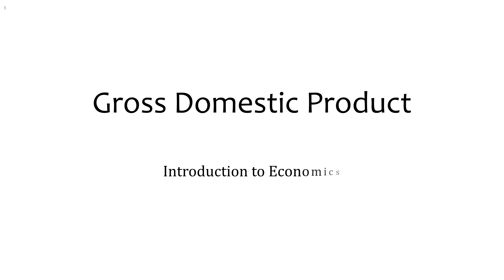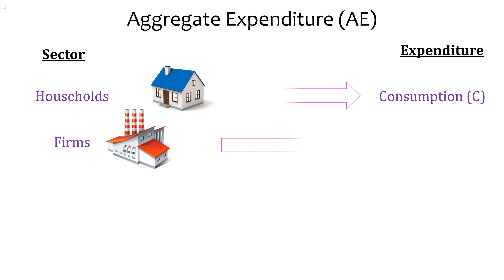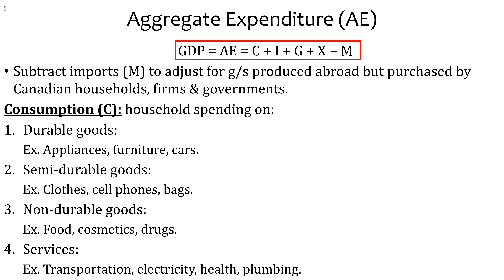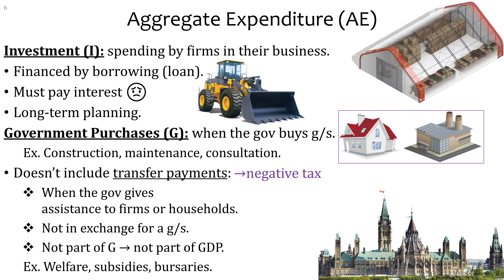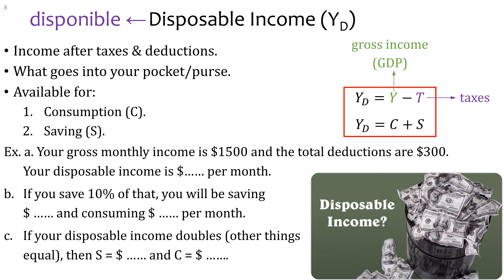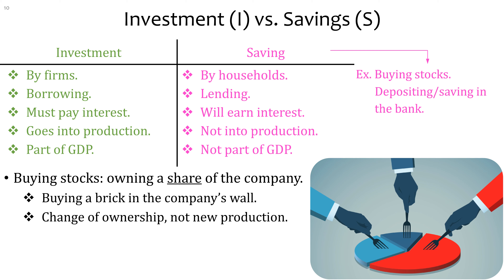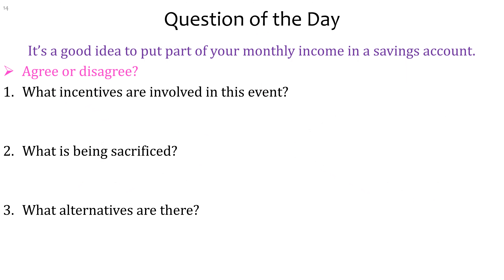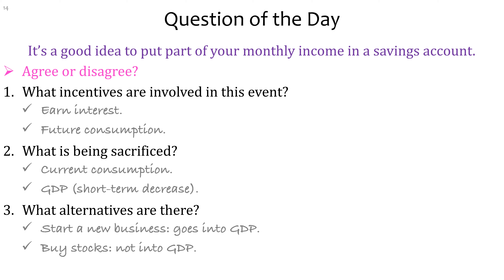5 Gross Domestic Product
GDP vs. GNP, aggregate expenditure, consumption, investment, government purchases, exports, imports, households, firms, standard of living, GDP per capita, national income, disposable income, savings, future security, credit, wealth.